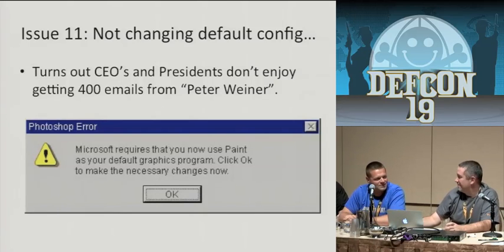DEF CON 19 Hacking Conference Presentation By Patrick Engebretson and Josh Pauli Mamma Dont Let Your Babies Grow Up to be Pen Testers Video clip1